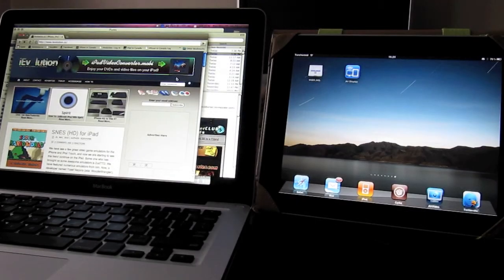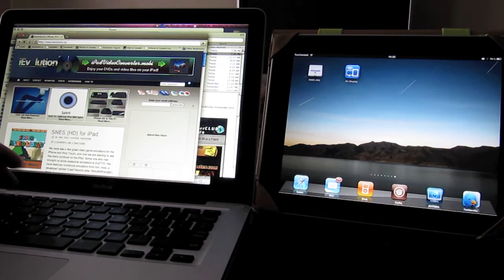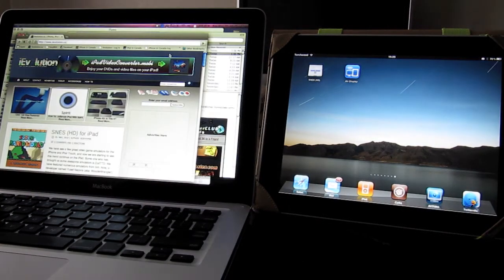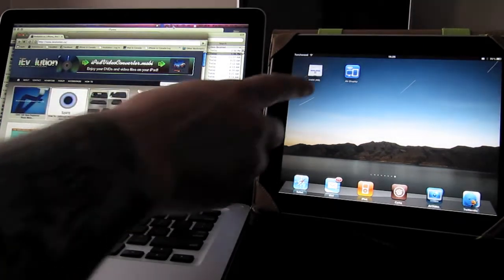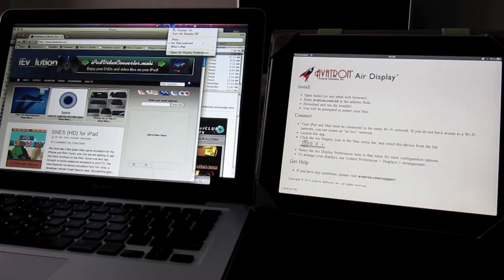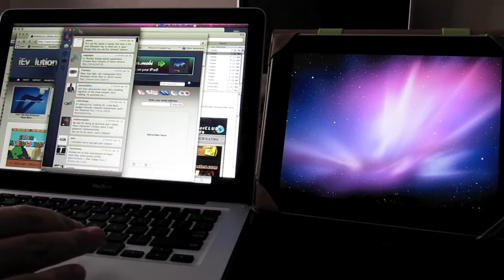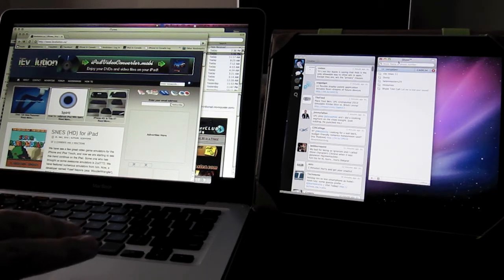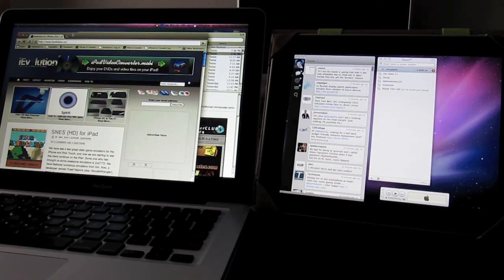Air Display Turns Your iPad into a Wireless Monitor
Here's a brief demo of Air Display. This iPad app turns your iPad into a wireless monitor!